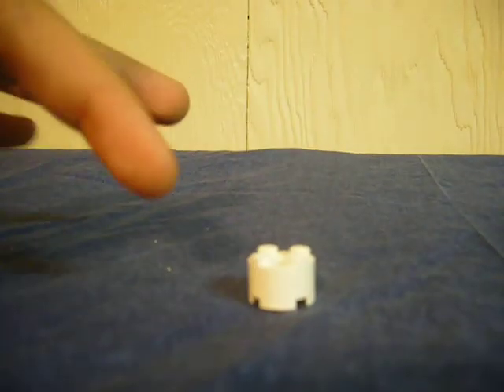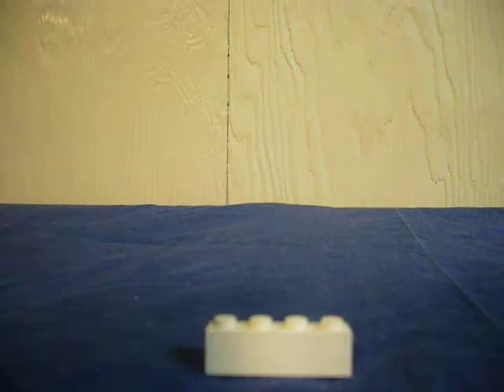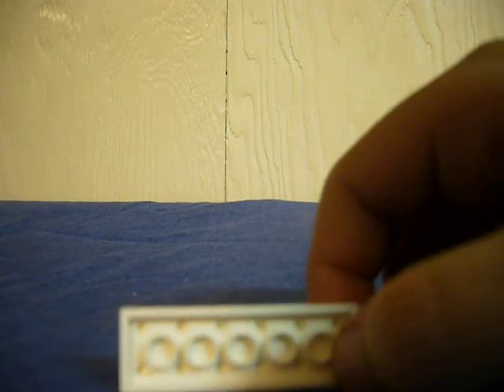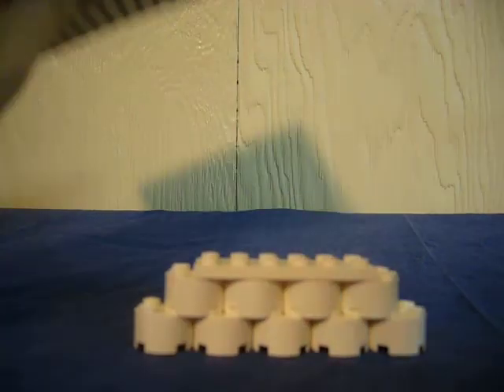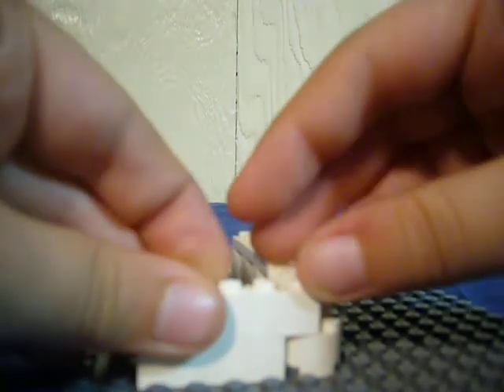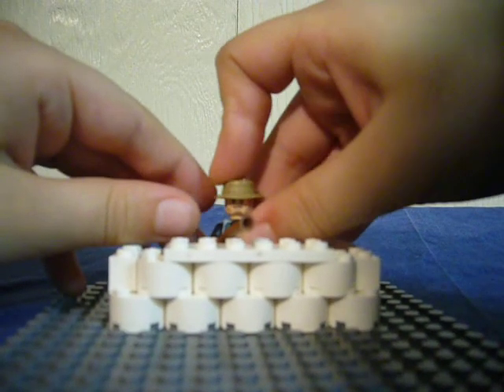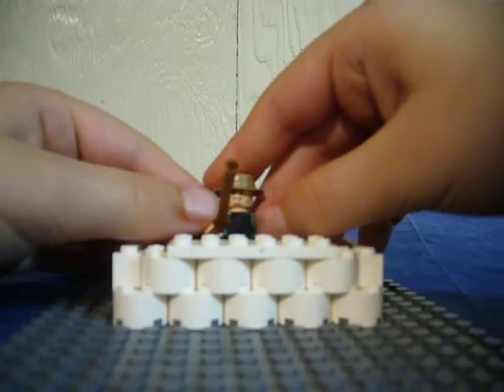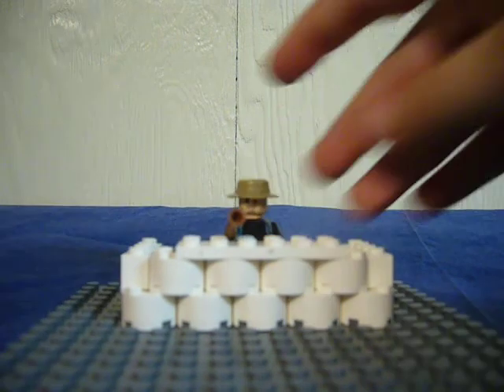How to make a lego bunker